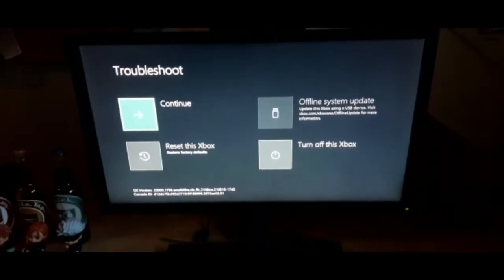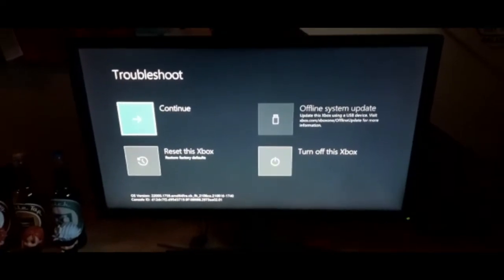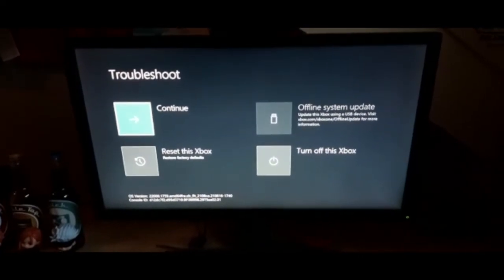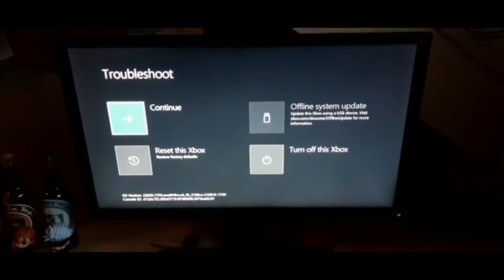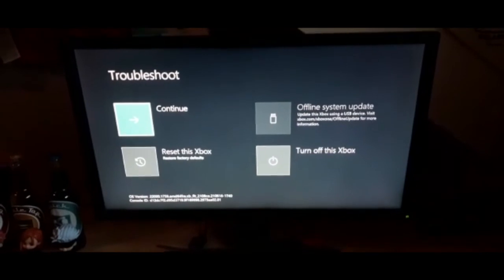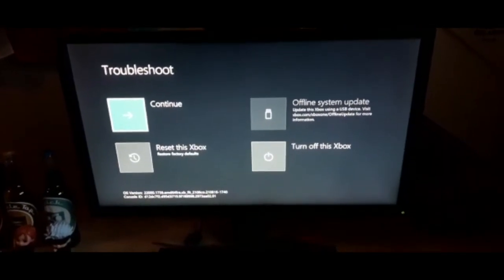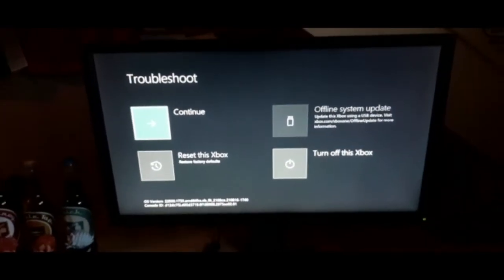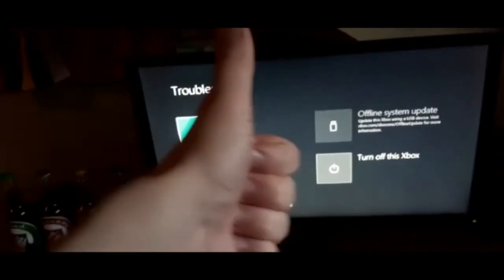How to reset your Xbox One after update gives a black screen